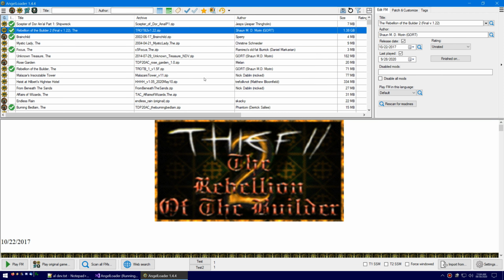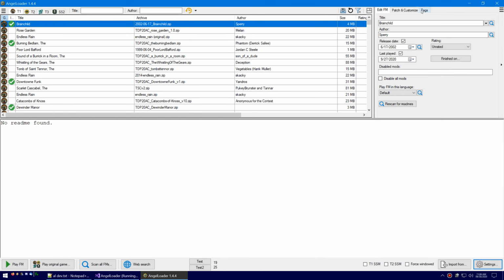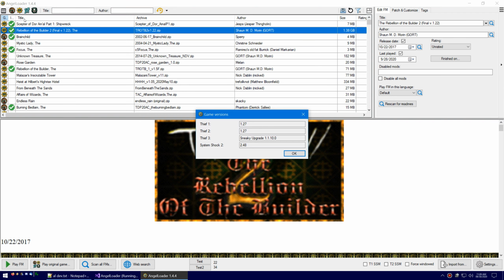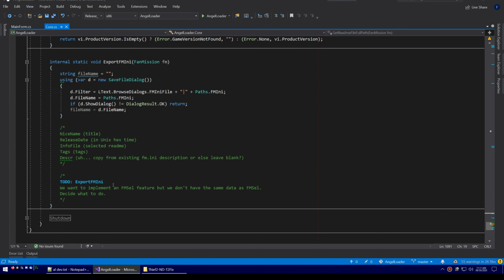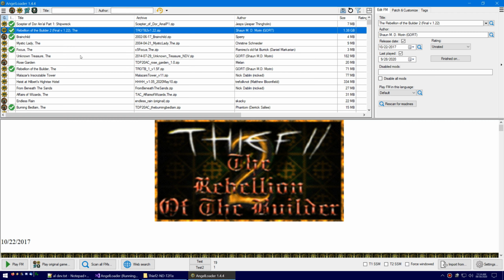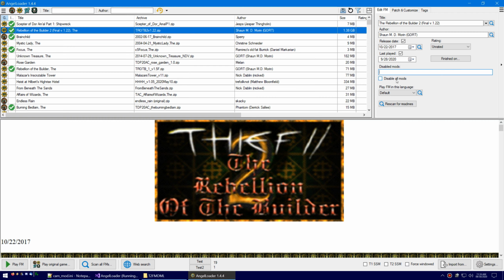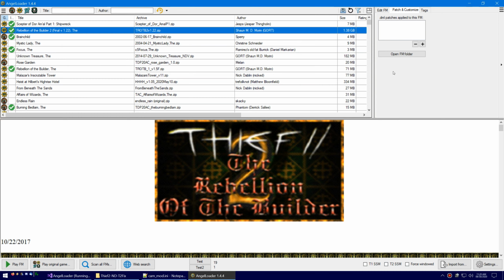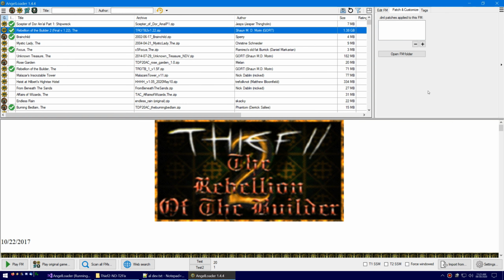AngelLoader Dev Talk - 5 - Hide & Tell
0:00 - Intro
0:12 - Show/hide filter controls
0:46 - Musing on show/hide for game filters; showing/hiding tabs is trickier
2:46 - Musing on filter state when hidden
4:16 - Main menu
4:41 - Game versions window
5:00 - Global FM stats window
5:50 - Export fm.ini from selected FM data
8:17 - Musing on allowing multiple FMs to be selected at once
9:34 - Better user experience for per-FM mod excluding
15:39 - Better Linux/Wine support
17:38 - Rant: .NET Core - Performance is a Lie™

AngelLoader is a Thief fan mission loader written by myself and designed to look and work like DarkLoader but with modern features and full proper NewDark support.